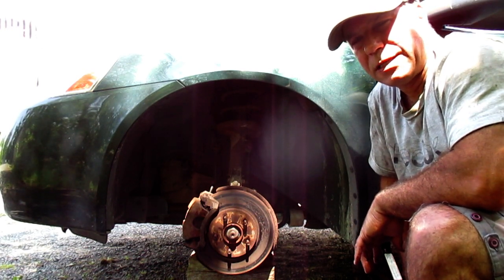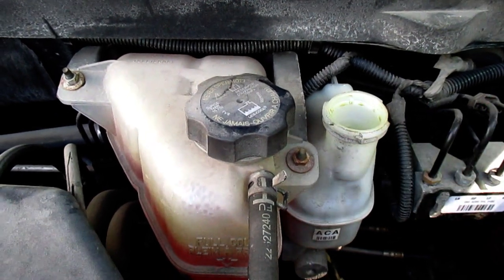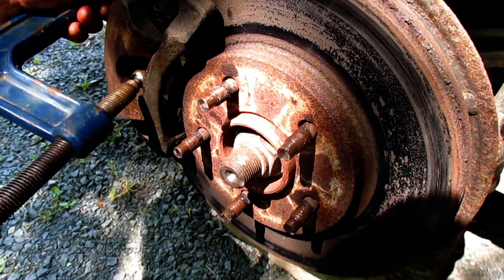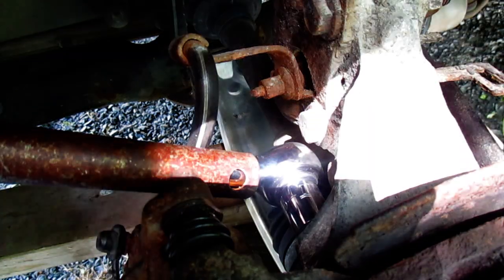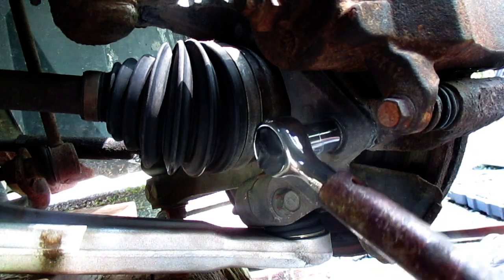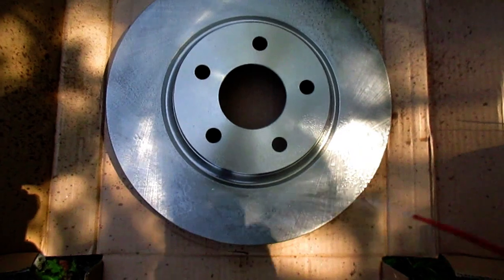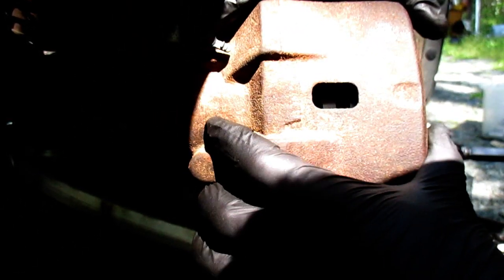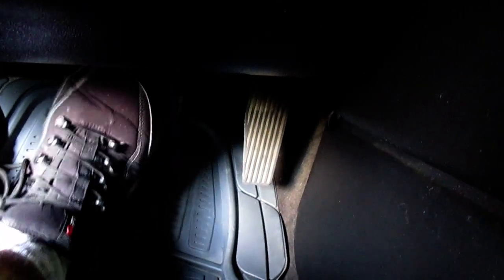How a car with warped rotors handles ; and how to change brake rotors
Video shows procedure to change front brake rotors on a 2006 Pontiac G6. We show a quick clip of driving the car with warped rotors - and the severe front end vibration. Procedure to change the rotors starts with the car already jacked up and stable. We change the rotors, and then take the car for a test drive to show the vibration is gone